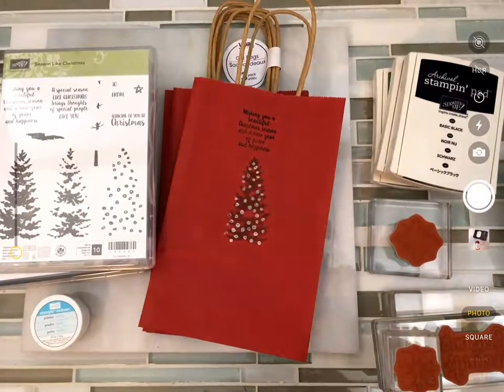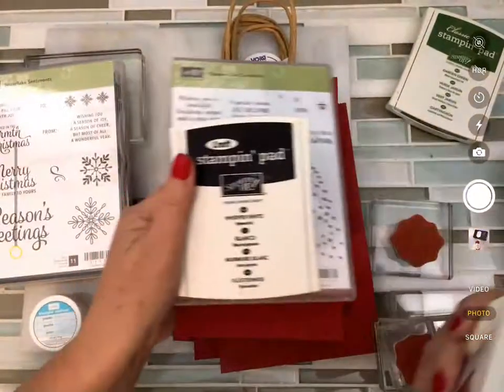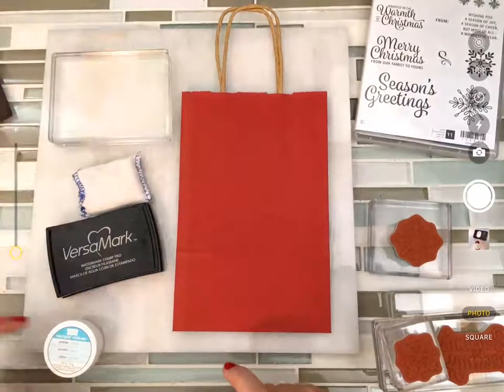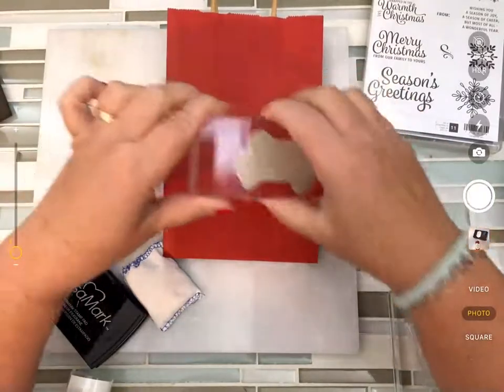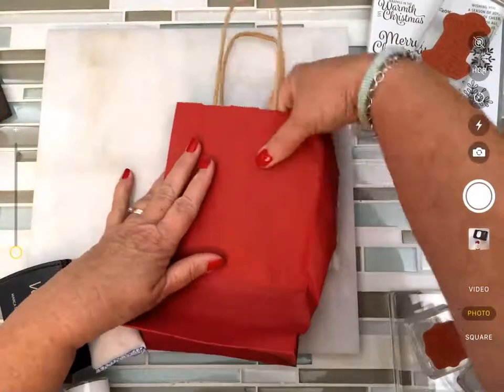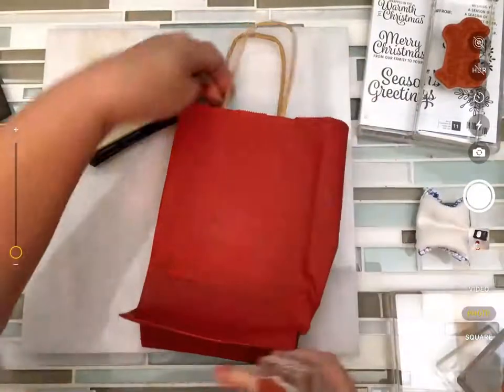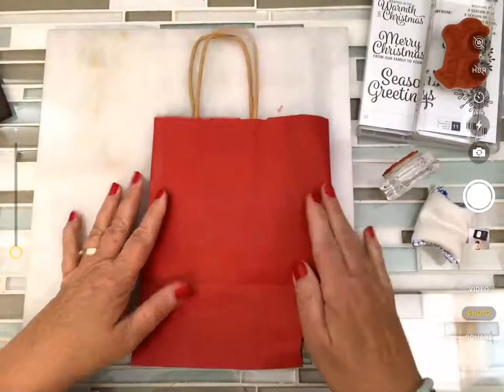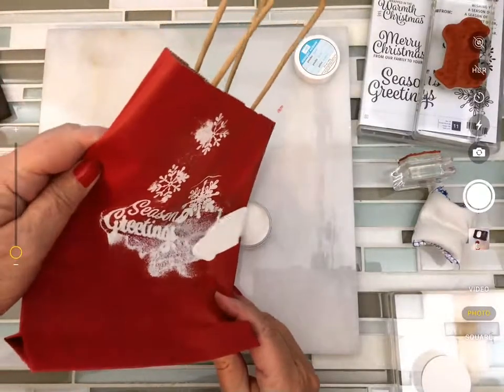12days Gift Bags